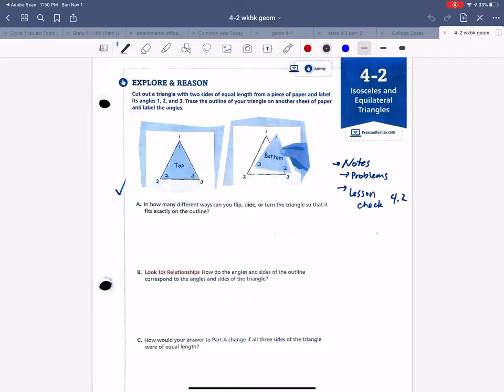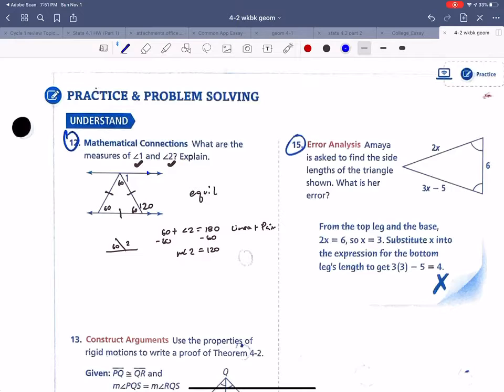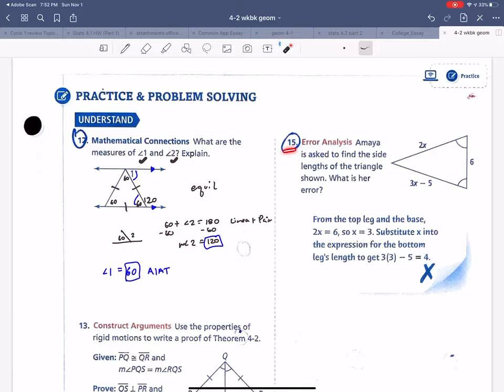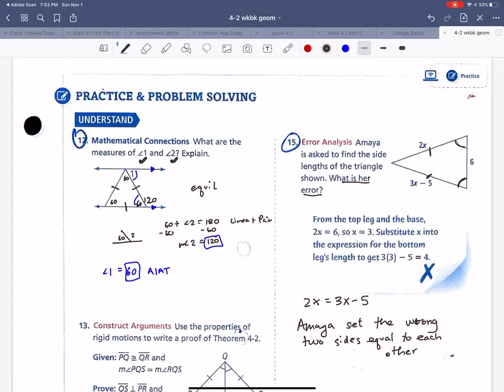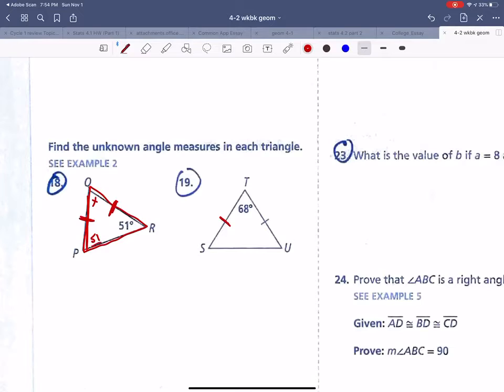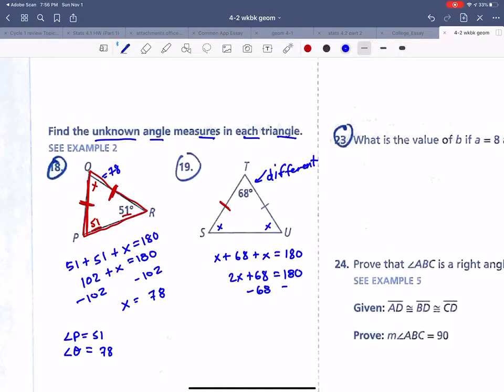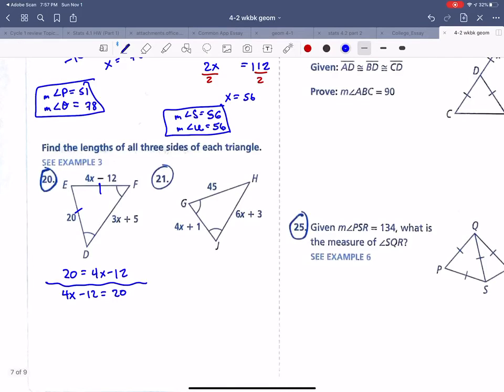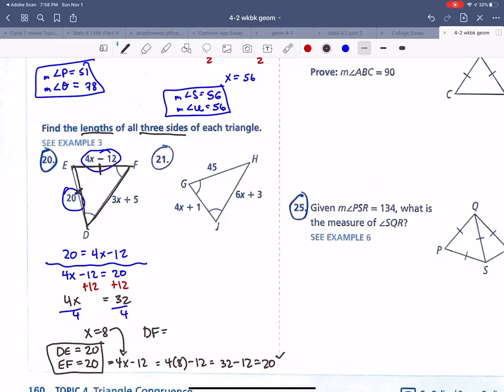Geom 4-2 Video 1